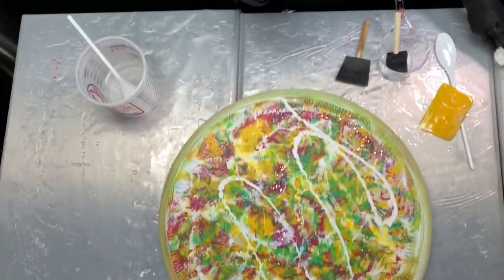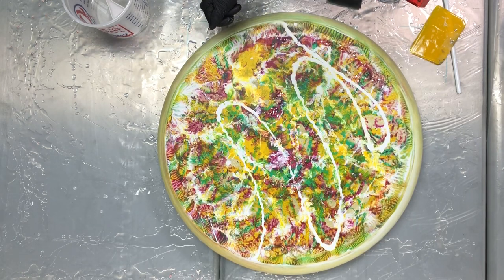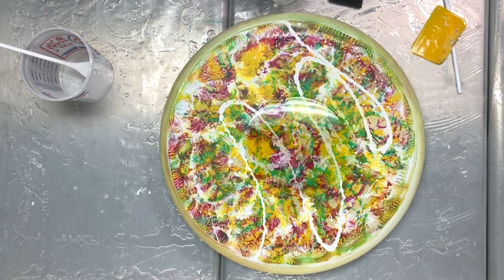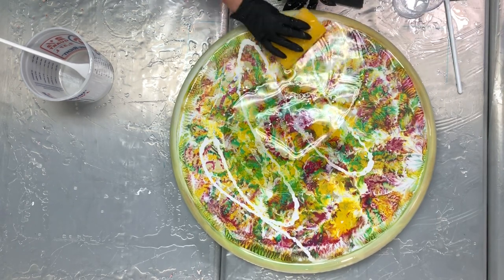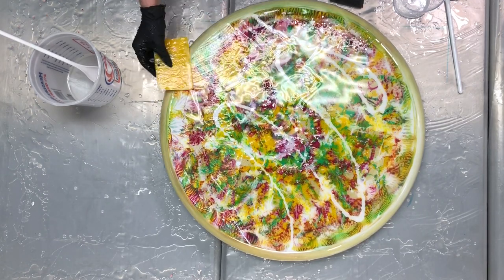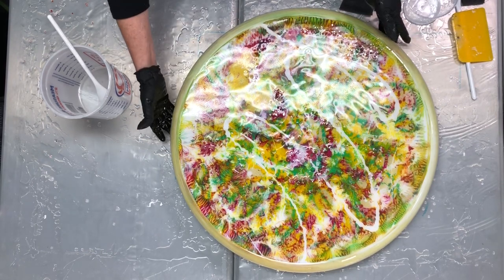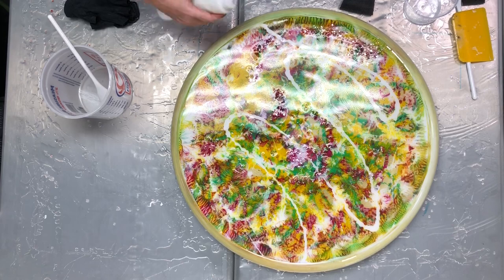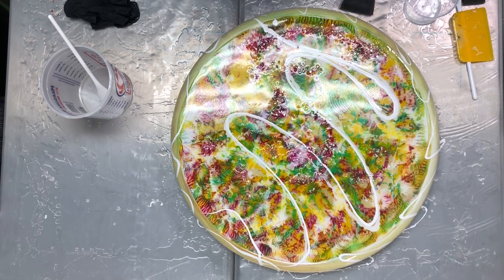Mad Hatter - Resin coat - with Bloopers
This raw footage details my use of Art Resin to achieve a glass like finish.

Make sure to prep your canvasses by taping off the back or sides as necessary to keep them looking tidy when you are finished.  I use the jumbo push pins as it makes it so nice to be able to turn the canvasses any which way.

First, I mixed my paints 60% paint and 40% Floetrol and 3 drops silicone lubricant.  Layed down paint with my condiment bottles that are $1.00 for two at the $.99 cent store.  (Love these for mixing paints) in a loose drizzle pattern.  Turn the canvasses face to face, smudge around, pick them up and drizzle more paint as needed. Quickly torch the canvasses with my Art Resin torch to get rid of bubbles.  Let dry overnight.

I've been using Art Resin for many years now.  I Love how easy it is to use the 1 to 1 Ration of Part A & Part B.  I've learned to mix the resin between 3 to 4 minutes depending on temperature.  I always pour the resin in the middle of each piece and work outward.  Make sure to catch all your sides. Clean up should be done with Denatured Alcohol.

Voila' two beautiful  spring designs!

My Students have asked for my Supplies of Choice, which you can find below:

Art Resin
Popsicle sticks
Nitrile Gloves
Jumbo Push Pins
Spray Varnish
Round Canvas
Heat Gun

I Hope This Helps you Ease into this project!

Also tap the little bell if you want to be notified when I upload new videos.  I'm quickly editing them and learning this process.

Thank you for joining me on this new You Tube Journey. I promise you'll be entertained as well as learn a bit of "This and That" along the way.

Velia ~